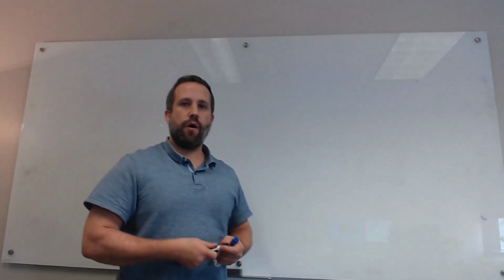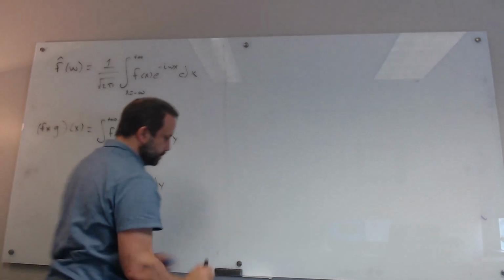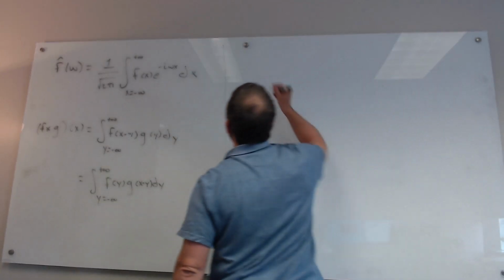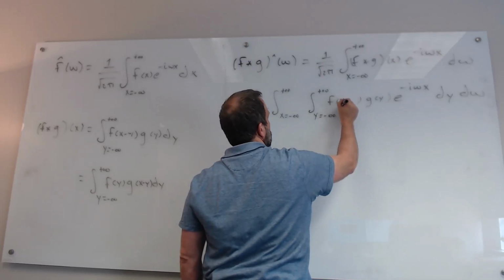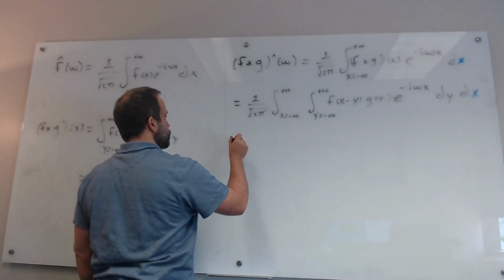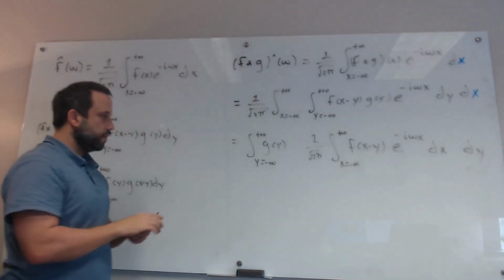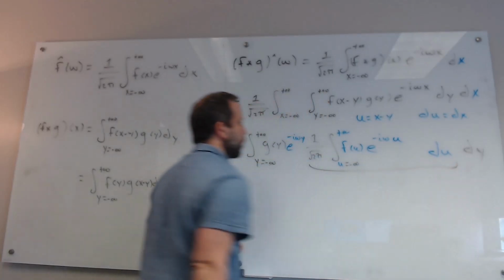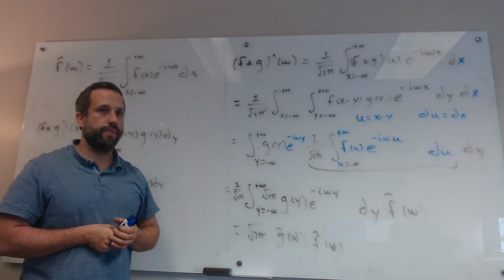Math 602 Week 1: Fourier Transform of Convolution